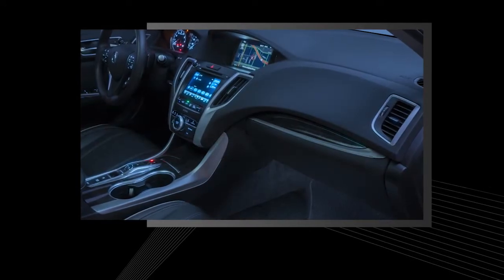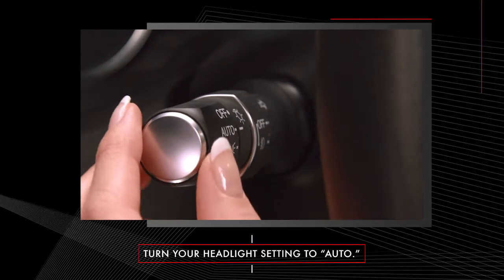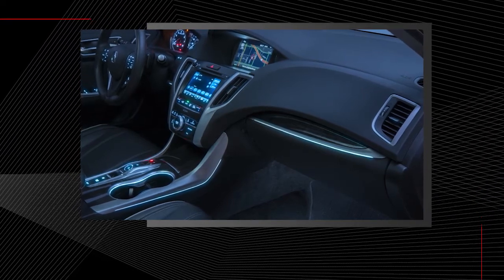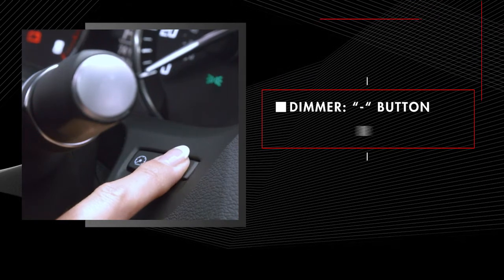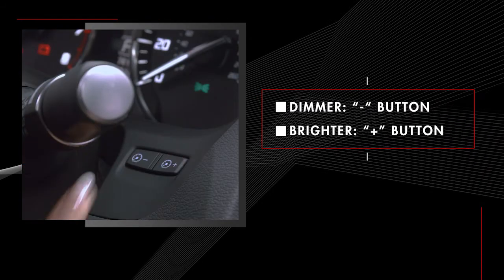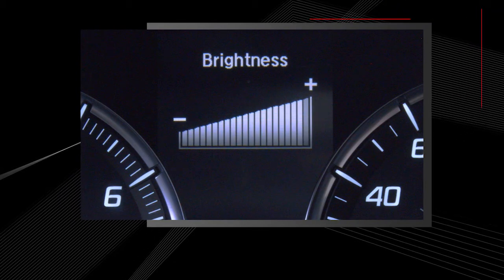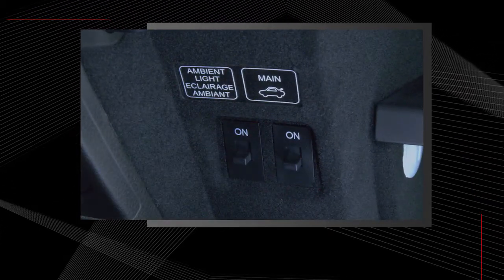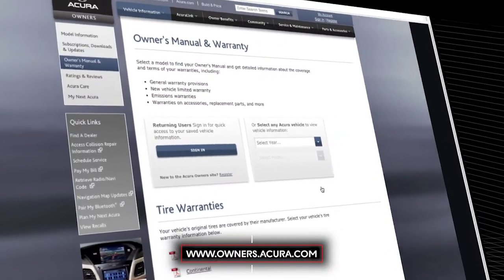Acura - TLX - Ambient Accent Lighting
Learn how to adjust the brightness of the ambient accent lighting to your preference for an enhanced nighttime driving experience. For more information about ambient lighting, consult the owner’s manual at owners.acura.com.